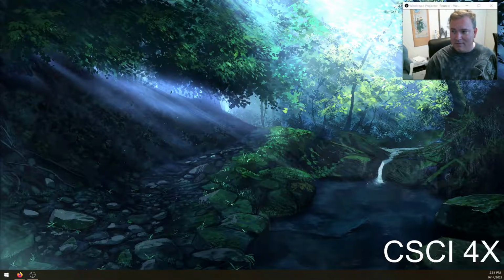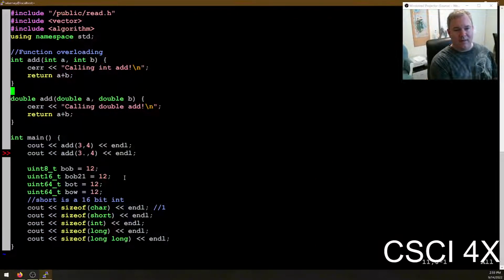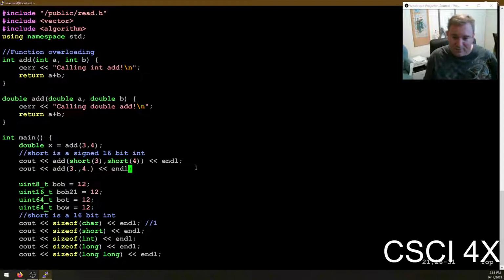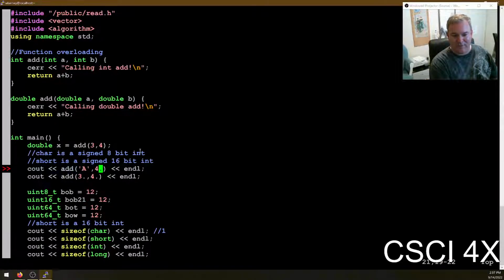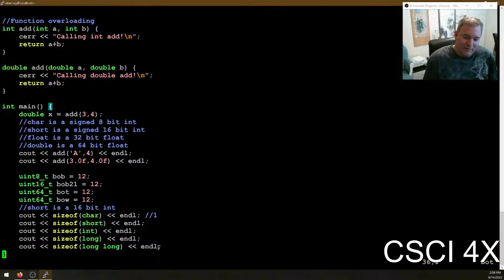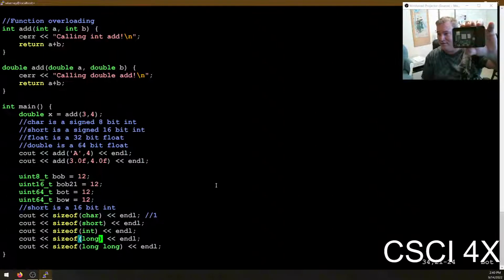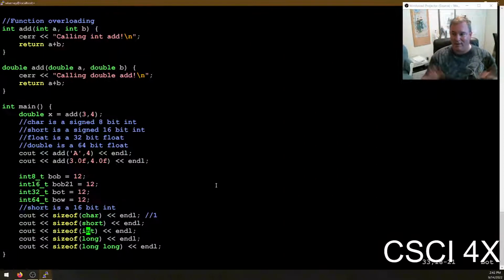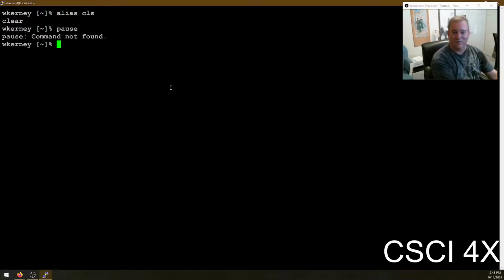C++ Function Overloading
Short lecture today because most of class was a coding competition!